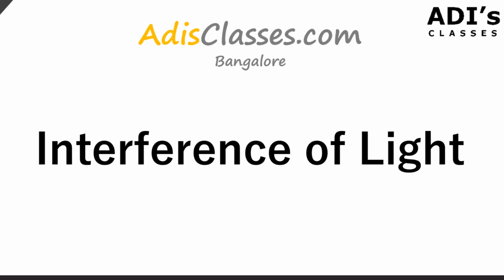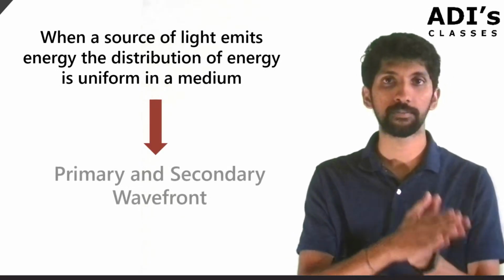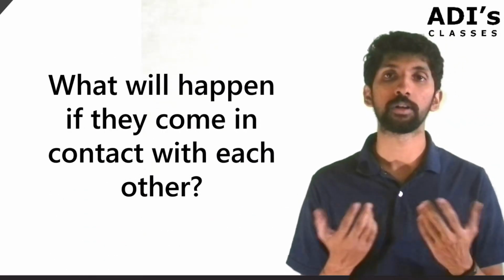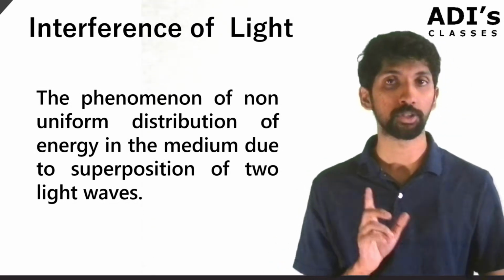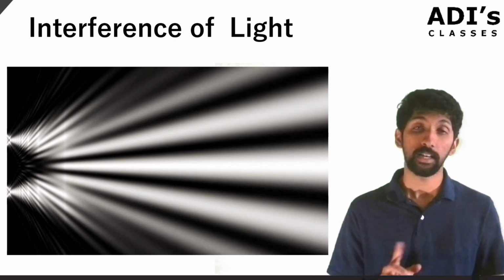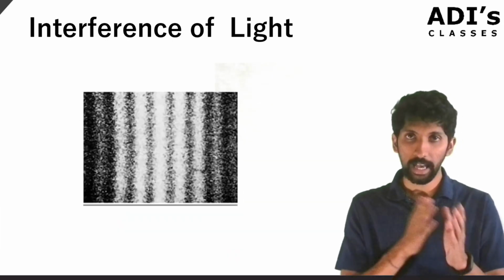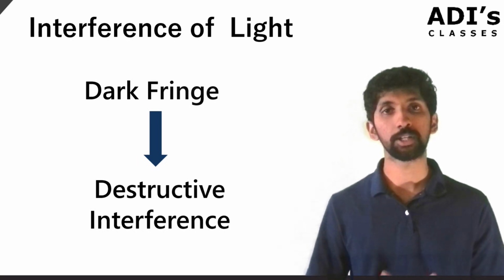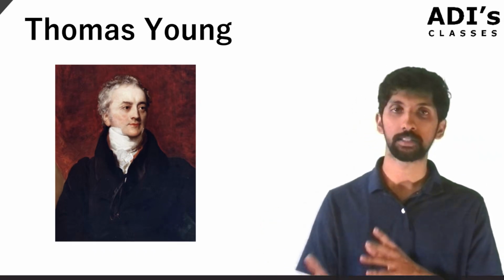Introduction to Interference | Wave Optics | Physics Class 12 | CBSE and PUC - ADIs Classes